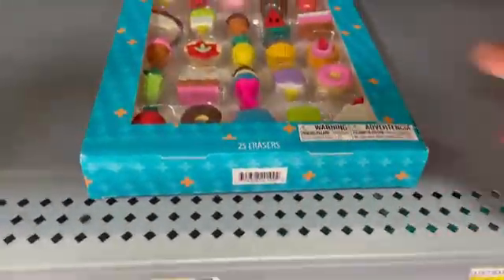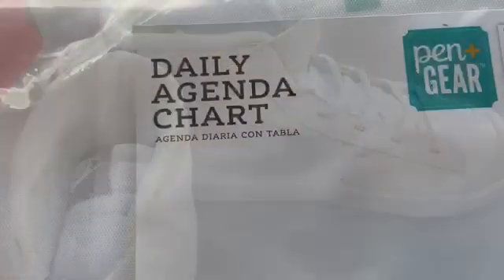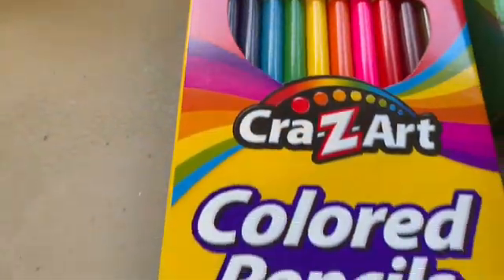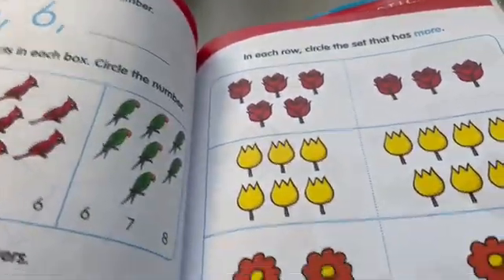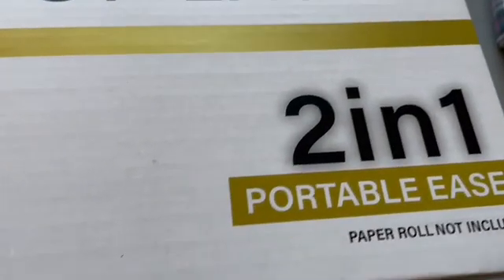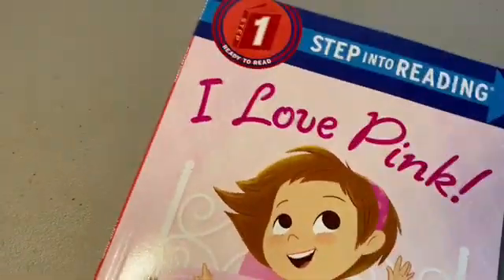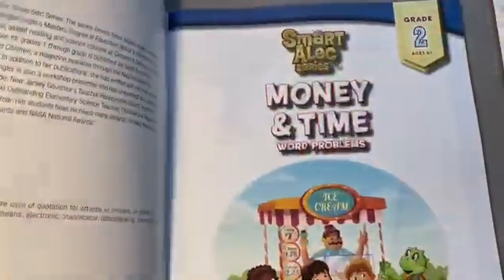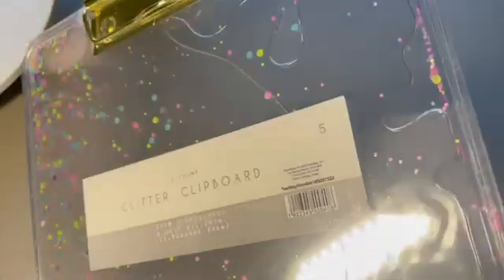Back To School Homeschool Edition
In today's video, you will see the school supplies and uniforms I purchased for another year of homeschool as well as our little homeschooling corner. If you are interested in homeschooling or having a little homework section in your home, check out this video.